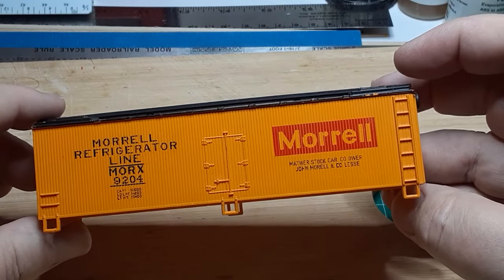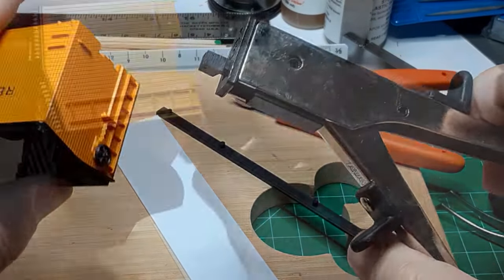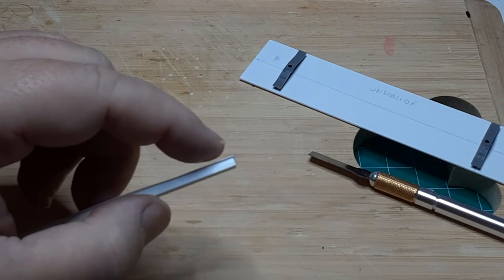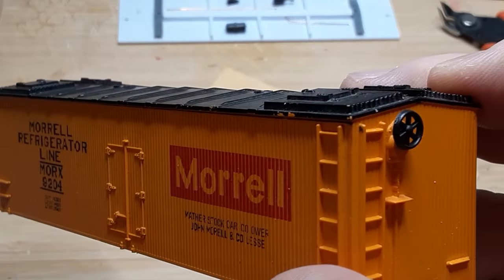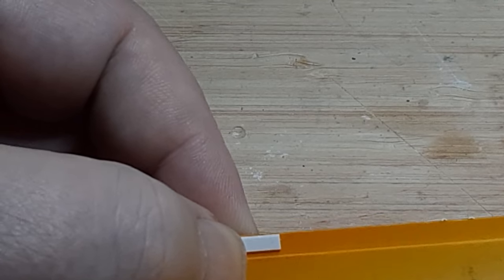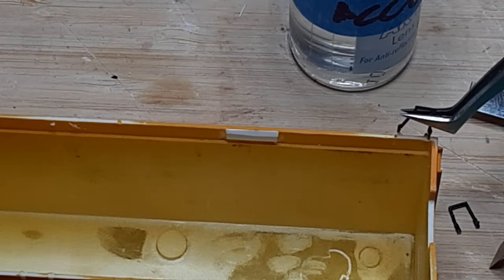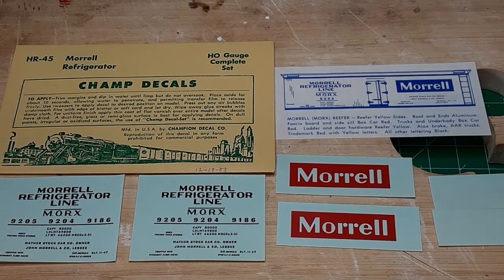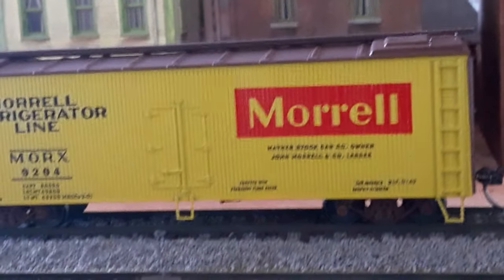Replacing a Missing Freight Car Underframe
Corporate Note: AHM (American Hobby Manufacturers) and IHC (International Hobby Corporation) are both out of business. It appears that they were founded by the same person; AHC first, and IHC second. Their product lines were very similar.

AB Brake Components Order the box car detail sprues, either #161 for two sets or #159 for 25 sets. You’ll also get some 2-56 screws.

Drill and Tap set: Kadee #246 This set includes a #50 drill and a tap for drilling and tapping holes for 2-56 screws. It also includes a #43 drill for drilling clearance holes for the screws.